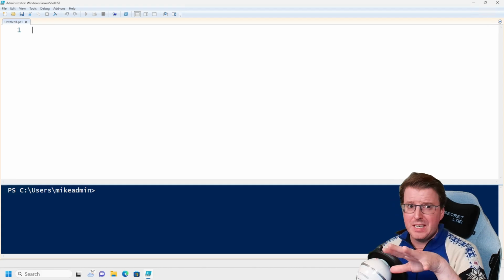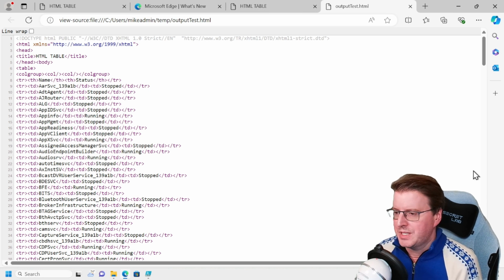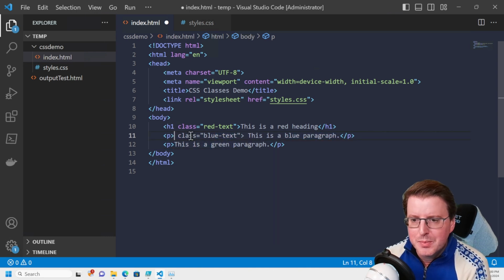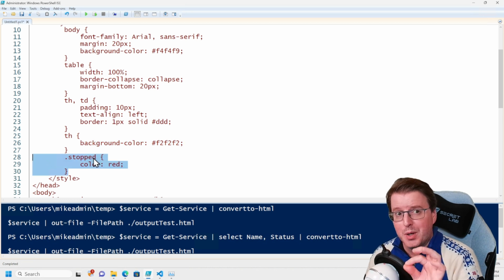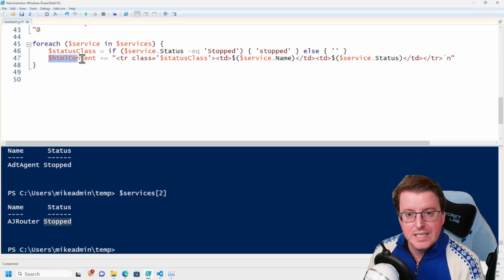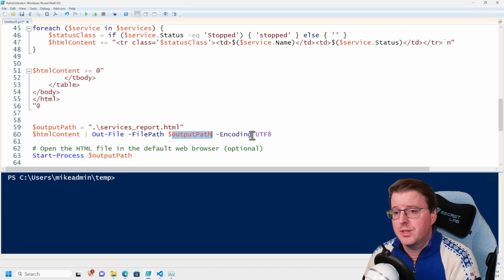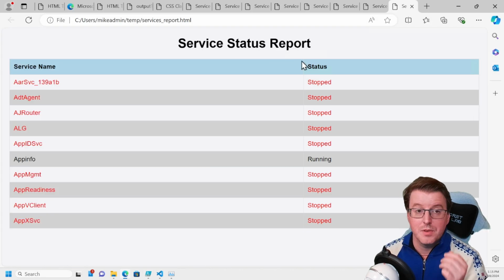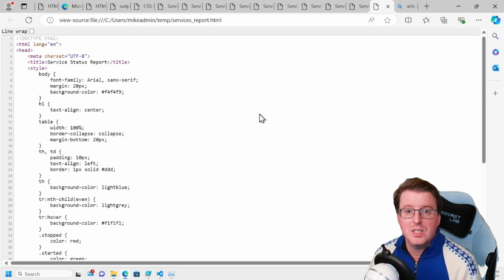How to Create Pretty HTML Reports with PowerShell | Dynamic CSS Highlighting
In this tutorial, we'll show you how to create beautiful HTML reports using PowerShell. We'll take the output of a Get-Service command, select only the name of the service and its status, and then output the result to an HTML file. To make our report visually appealing, we'll add CSS styling, and we'll even highlight stopped services in red using dynamic CSS. Follow along to enhance your PowerShell skills and create stunning reports!

What you'll learn:

Retrieving service information using Get-Service
Selecting specific properties from the service output
Generating an HTML report with embedded CSS
Styling your HTML table with CSS for a professional look
Adding dynamic CSS to highlight specific conditions (e.g., stopped services)